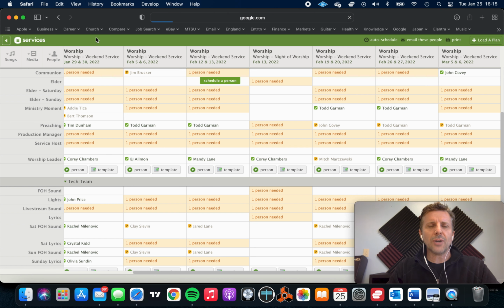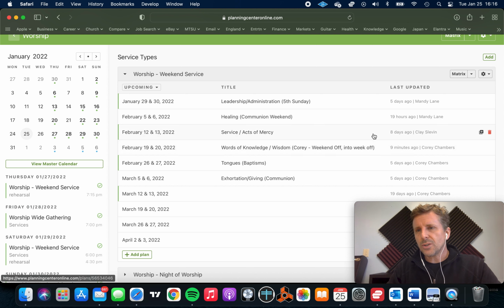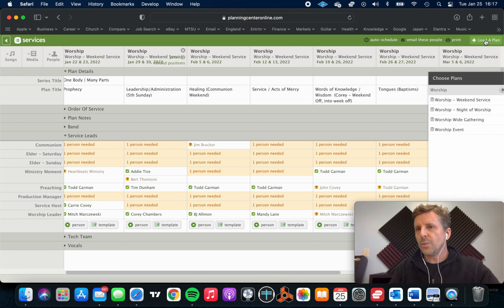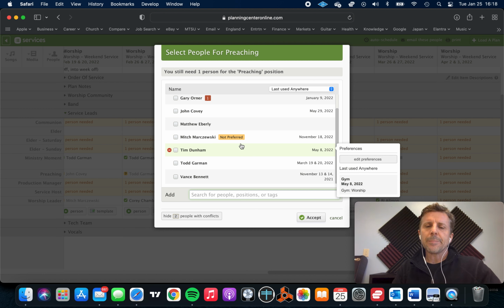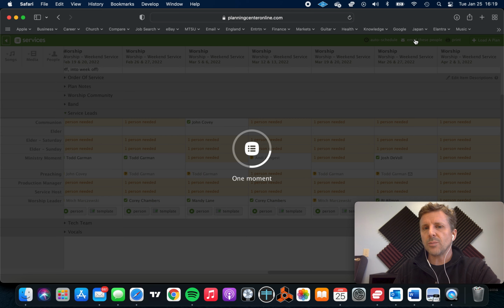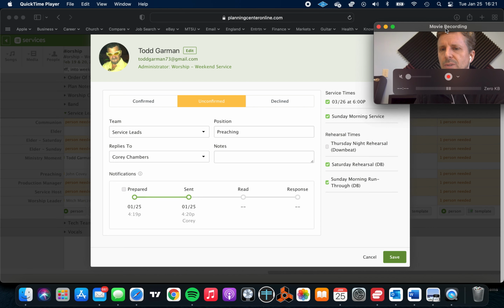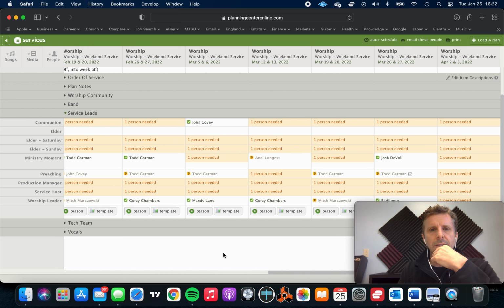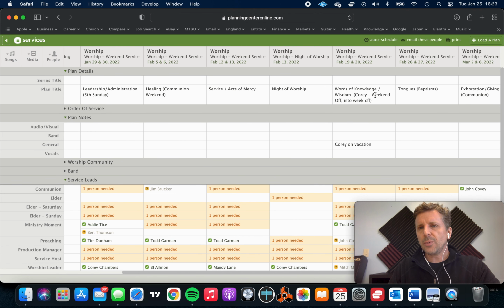Scheduling in Services (Planning Center Online)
Basic scheduling techniques in Services.